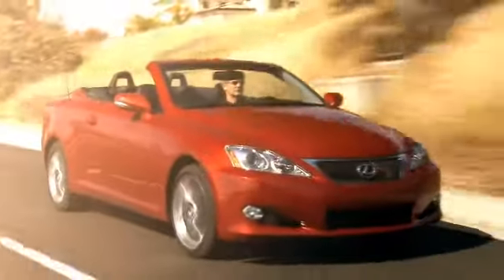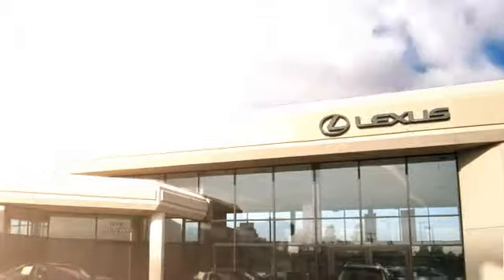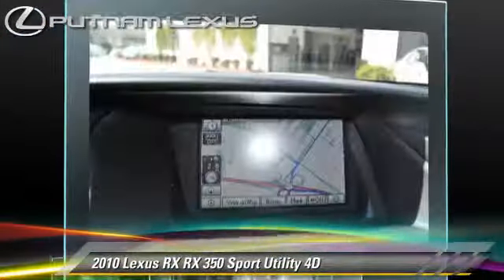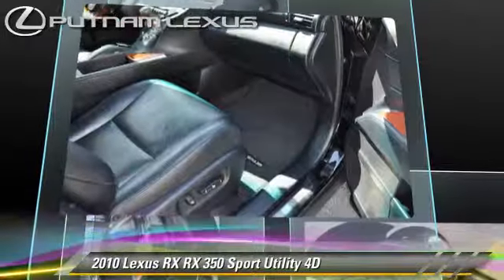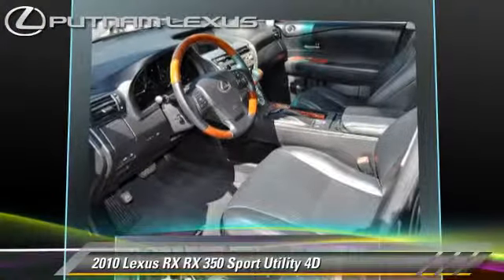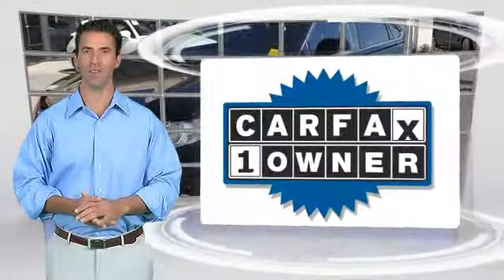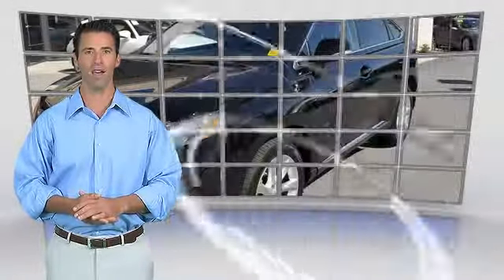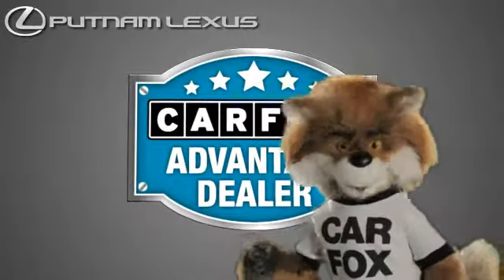Putnam Lexus, Redwood City CA 94063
Putnam Lexus

[DFIN:3:2327936:I:190:E835BB78:b429f11b701a725647c673687fe03fdc]